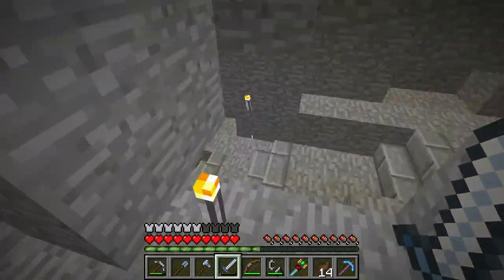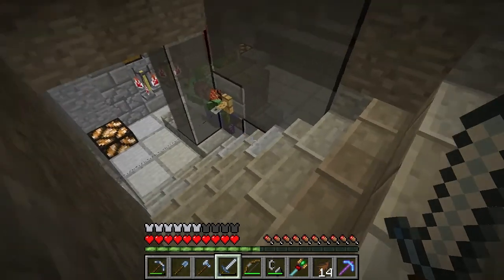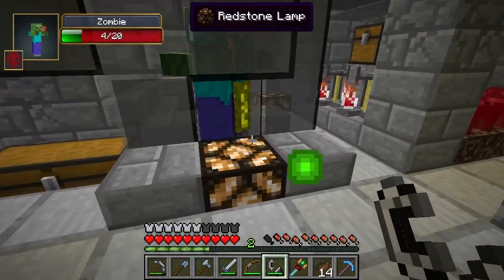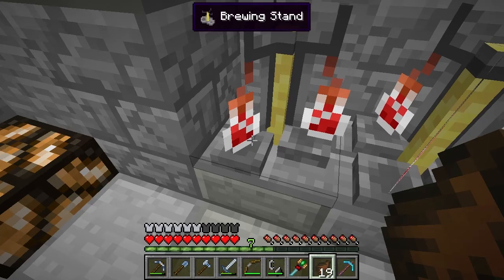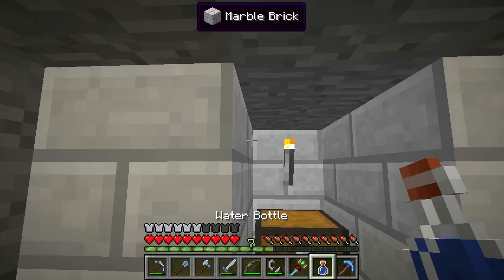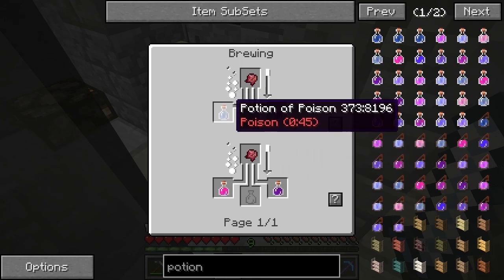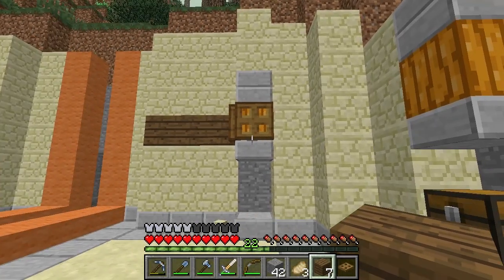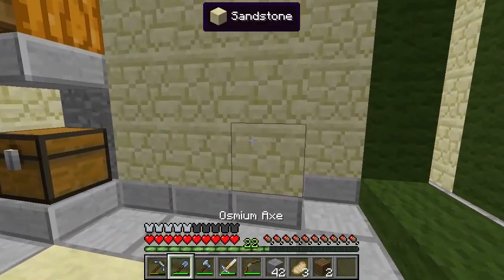MoonQuest - Episode 10 - Pimp my Zombie Spawner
Zombie spawner redone.
we added some functionality to a zombie spawner directly below our base then
run some power lines at the launch base.

Special thanks to ChrisBeats for the amazing Intro and Outro.
Intro and Outro music:
 AudioJungle - Smoking Club